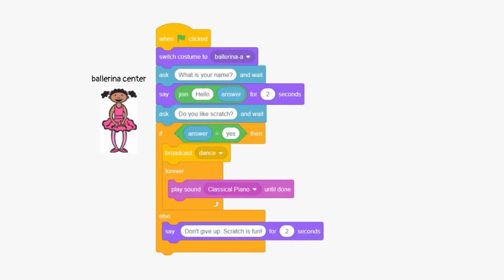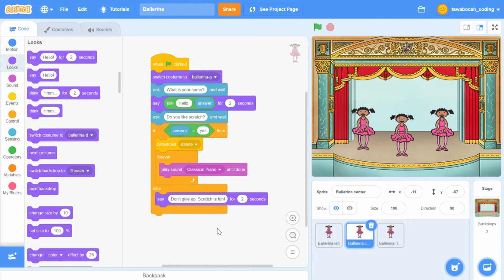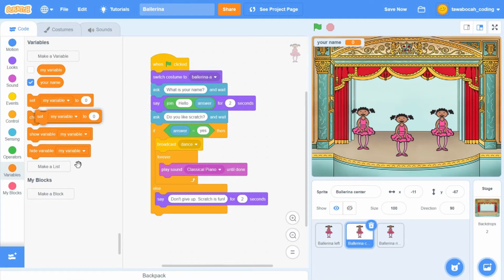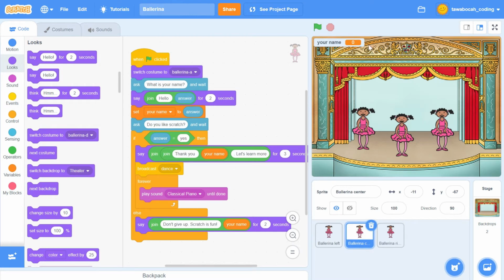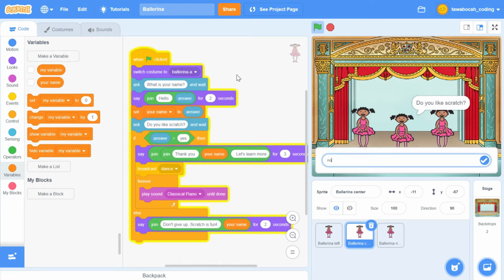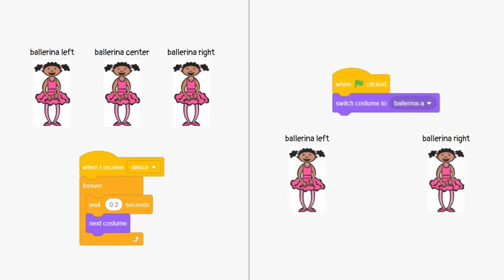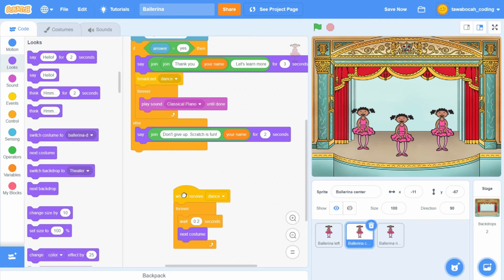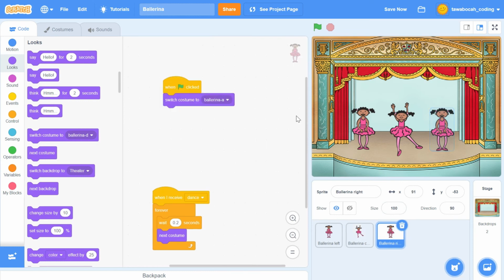Coding for Kids with Scratch - Make a Dancing Ballerina Part 2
In these coding for kids tutorial series, we will learn how to make a dancing ballerina using scratch. But not just dancing, the ballerinas will only dance if you answer some question. This is a good way to learn if-else (conditional) on coding with scratch. This is part 2 of the series.